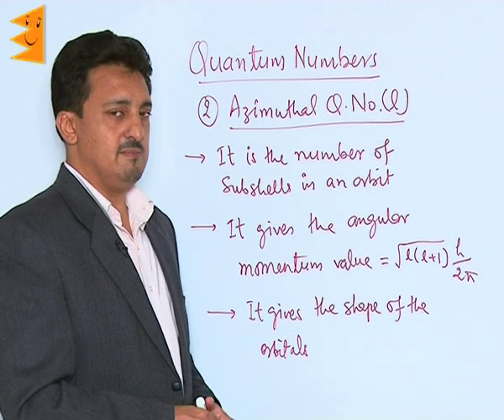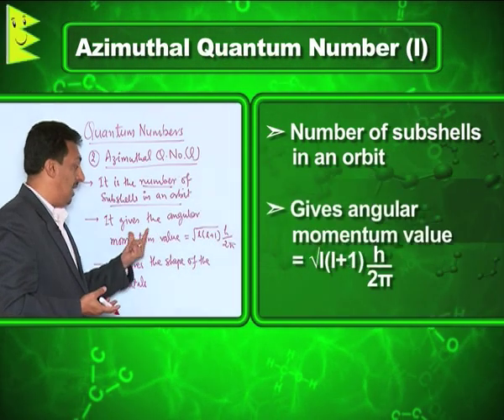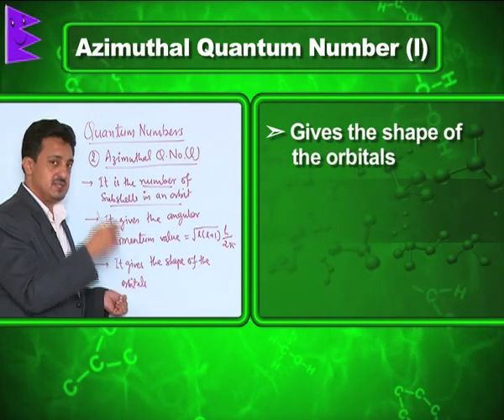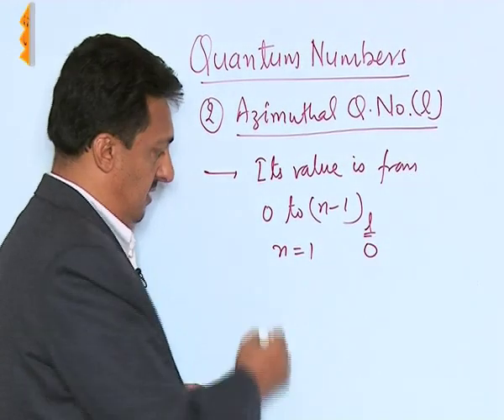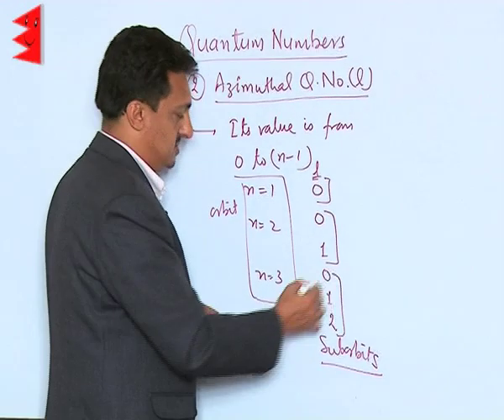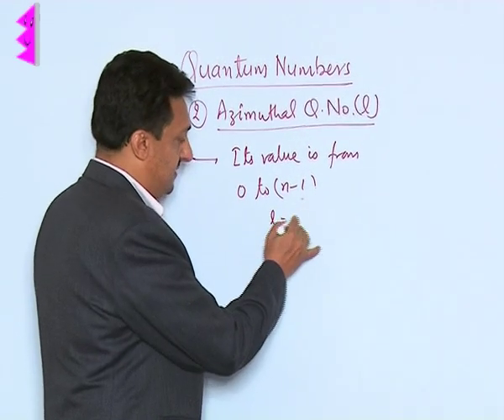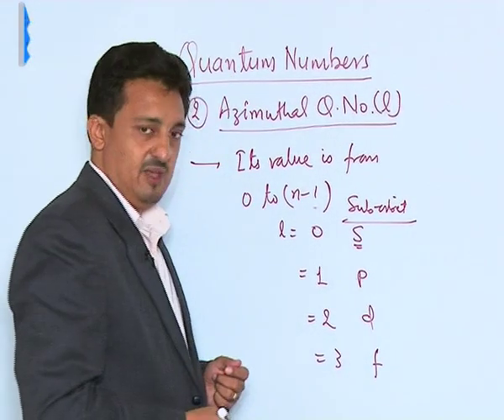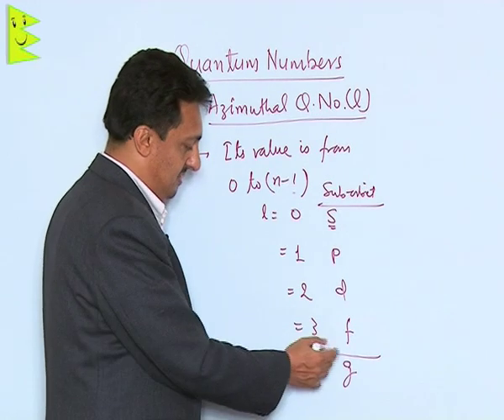CBSE Class 11 Chemistry Structure of Atom Azimuthal Quantum Number |Extraminds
Topic: Azimuthal Quantum Number
Extraminds